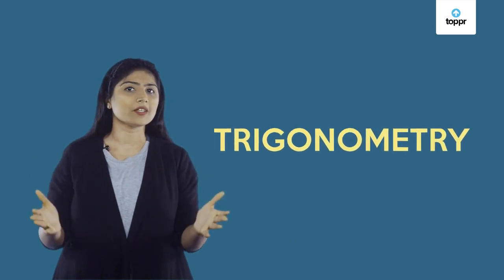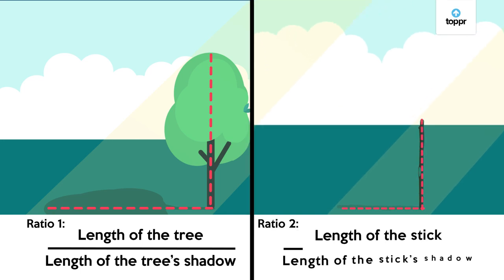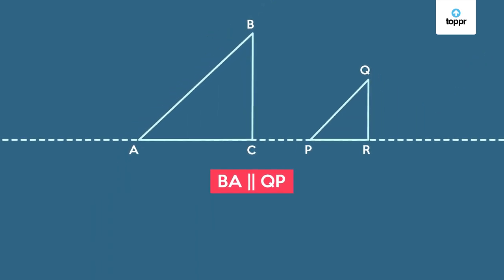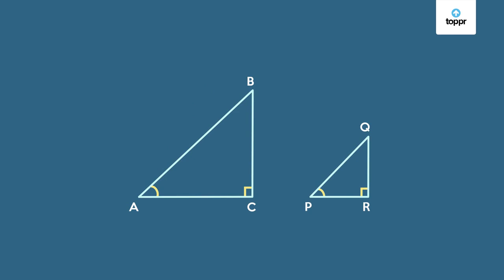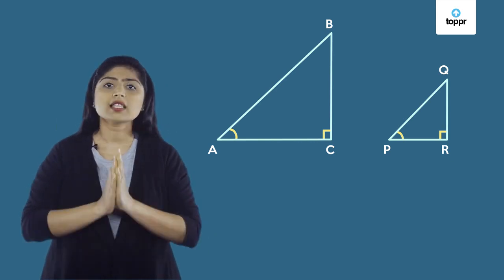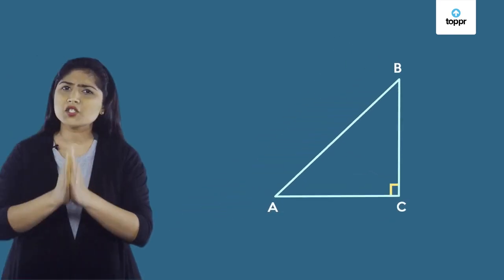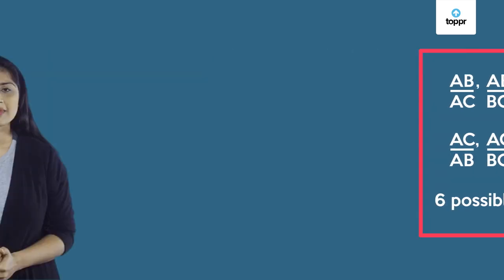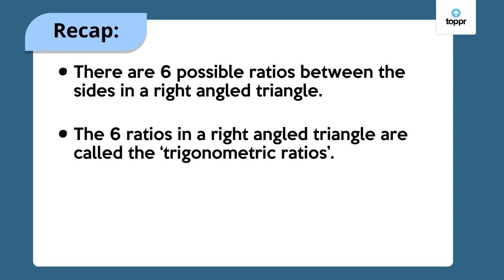Introduction to Trigonometry | Ratio of Sides | Class 11 Maths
The three basic trigonometric ratios are sine, cosine, and tangent commonly known as sin, cos, and tan. In a right triangle you can find sine, cosine, and tangent of either of the non-90-degree angles, that is angles of perpendicular and hypotenuse.